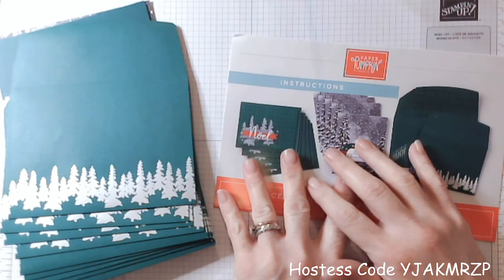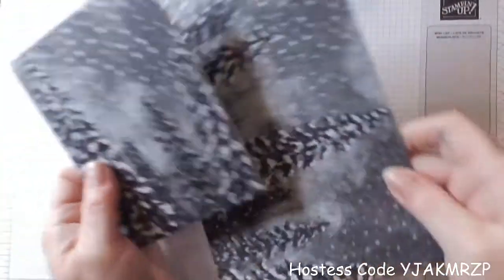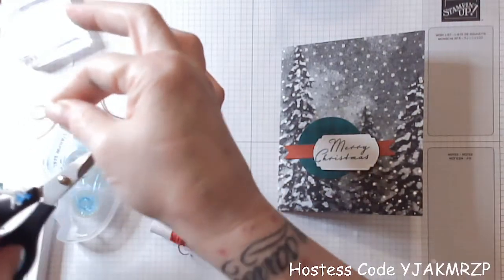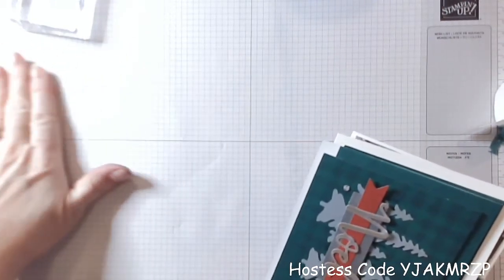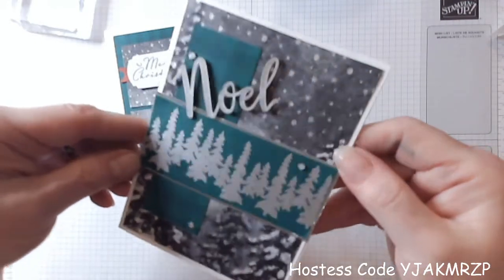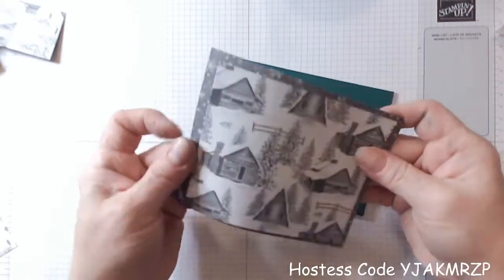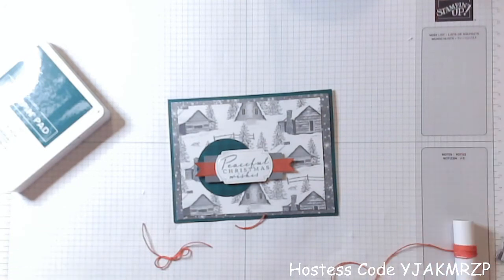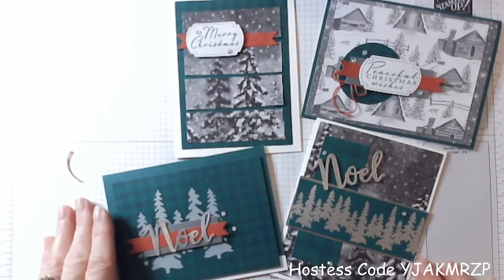October 2021 Paper Pumpkin Peaceful Christmas Altertative Projects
Today I'm sharing the October Paper Pumpkin kit called Peacefull Christmas. This kit was created to coordinate with the Peaceful Christmas Suite of Products in the July-December 2021 Mini Catalog. The elements in this Paper Pumpkin kit are awesome. I have some alternative projects to share. Only Paper Pumpkin Subscribers can get these kits or refill kits.

Don't miss out on my kit promotionton. Place a minimum $50 order in October and receive the Textures & Frames Stamp set + supplies for 5 projects. Not one of the first 8? No problem. You will receive the Glitter Star Ornament Embellishments FREE. Minimum $50 order (before shipping and tax) qualifies you.